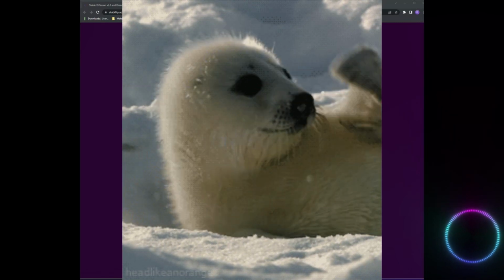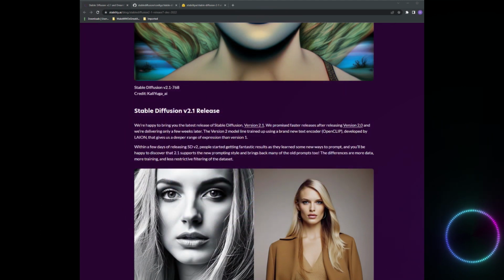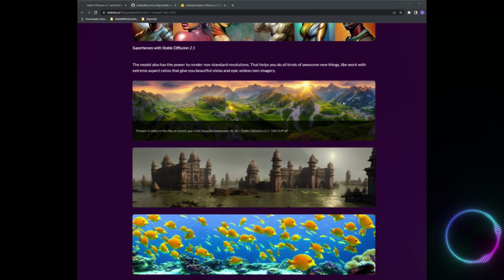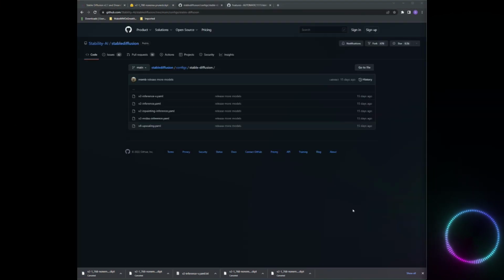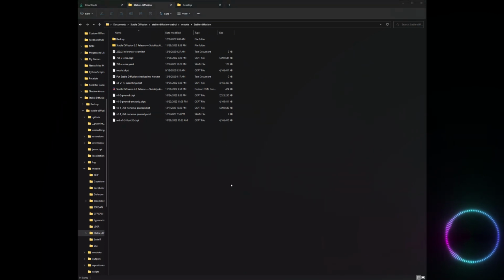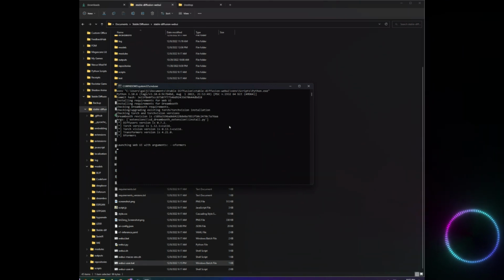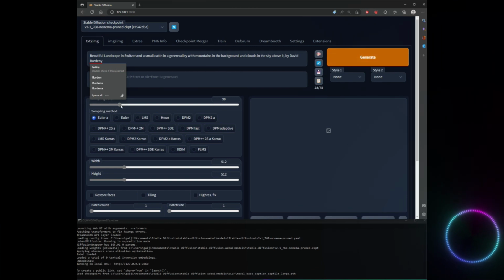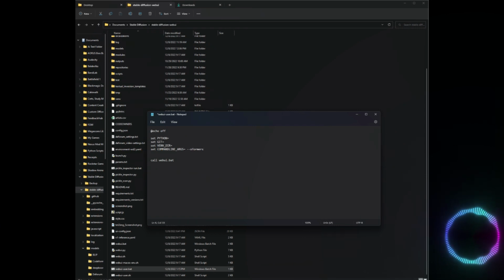Stable Diffusion v2.1 installation and Troubleshooting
Stable Diffusion v2.1 is out but it some issues. I have no doubt this will be fixed in a week or so but let's install and fix this now.

The files you will need:
1. V2.1 CheckPoint File (5GB)
2.
3. V.20 Config (needs to be fixed)

Prompts to fix the black image prompts
--no-half
--xformers

Do not use both of the arguments at the same time. To use these, right click on webui-user.bat file and edit it in notepad then put one of these codes after the argument line i.e. set COMMANDLINE_ARGS= --xformers , then save and close the bat file and run it.

other things to try
--medvram
--lowvram

Chapters
00:00 - What this video is about
01:36 - What's new with Stable Diffusion & Disclaimer
04:52 - Upgrade from 2.0 to 2.1 & WebUi Fix
10:46 - Testing one prompt in Ultra Wide
12:07 - Black Image Output Fix / Editing Webui-user.bat file
15:06 - Outro